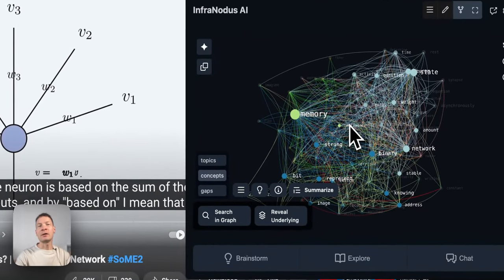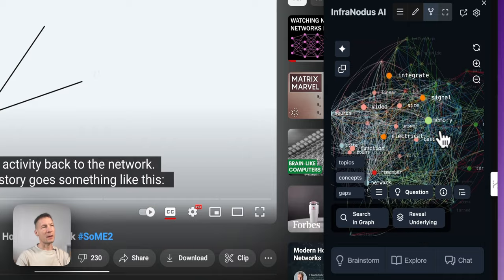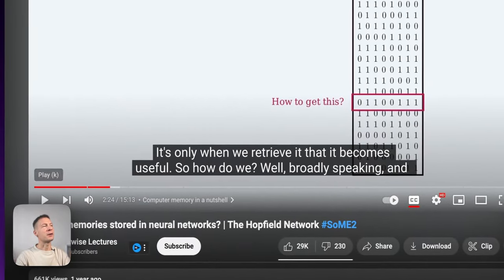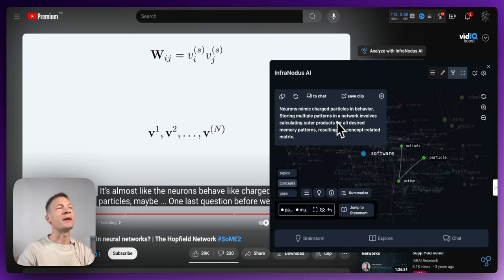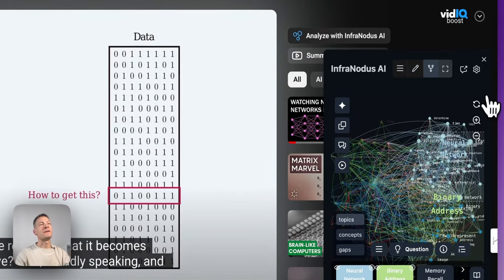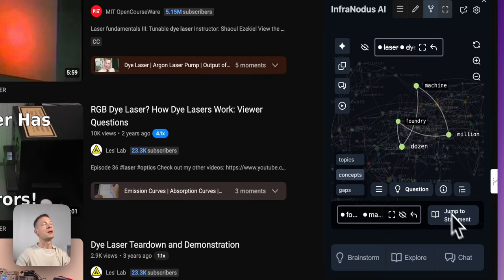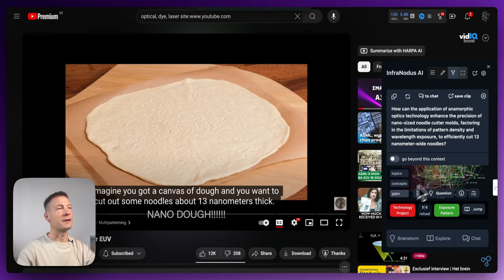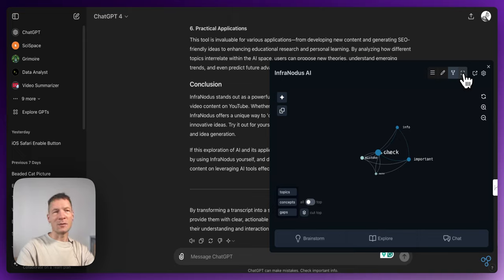How to Browse Content with a Knowledge Graph AI | InfraNodus Browser Extension Tutorial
to represent ideas as a knowledge graph. This helps you analyze the content of any web page, PDF document, Google Doc, or YouTube video using advanced insights about the discourse's structure and connectivity. It can also be used for navigating the content and using the built-in GPT-4 AI to generate interesting summaries, research questions and ideas — based on the parts of the knowledge graph you select.

Timestamps:
00:00:40 — Introduction to the InfraNodus AI system for generating summaries and research questions.
00:02:08 — Demonstration of the extension's ability to analyze and visualize content as a graph.
00:04:11 — Exploring content using the graph to jump to specific statements.
00:08:56 — Resetting the graph view and discussing the utility of topics.
00:16:08 — How to use the graph for CHPT interactions and opening the AI panel.
00:20:24 — Generating questions and summarizing content directly from the graph.
00:25:28 — Final thoughts on the extension's functionalities and invitation to subscribe for more content.